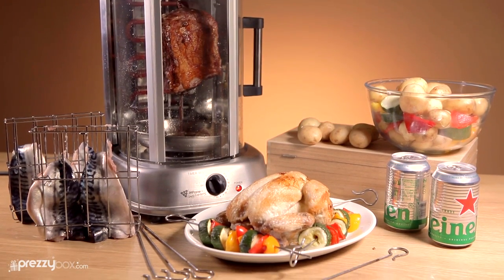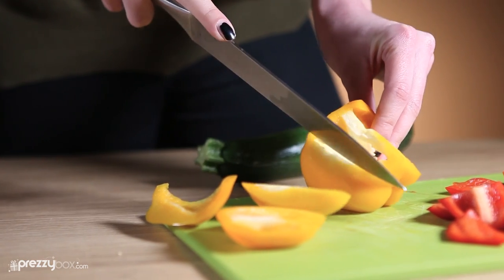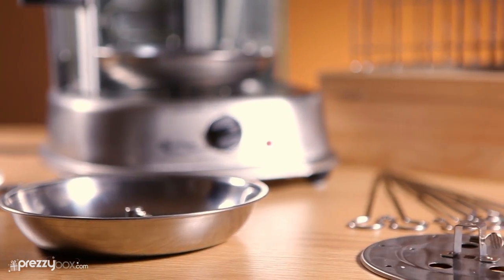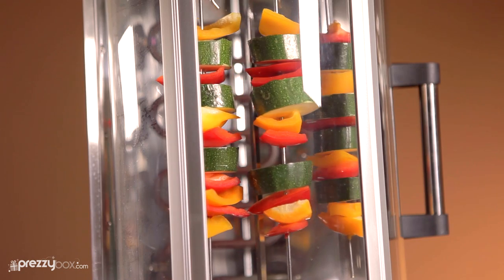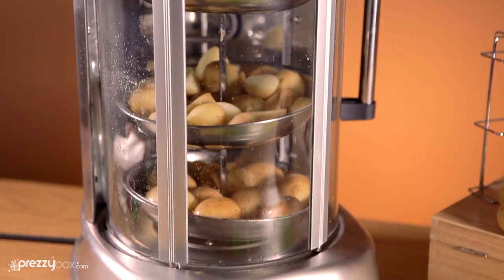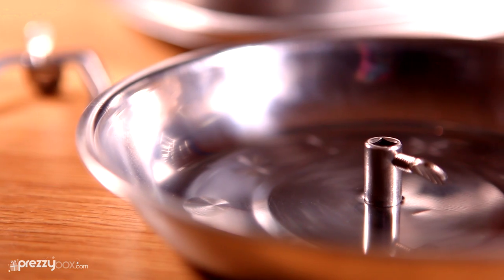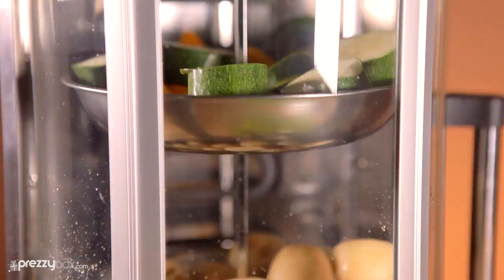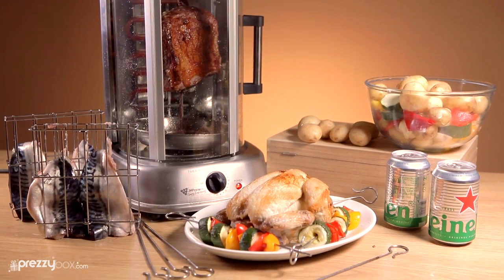Kebab Rotisserie Grill - A Gadget To Cook With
Cook kebabs to perfection!

Are you a fan of the donner kebab but want to make one in your own home? Well now you can with the kebab rotisserie grill! This snazzy kitchen gadget is easy to use and quick to clean meaning you can whip up delicious meals for the whole family in a matter of hours!

Cook chicken, doner kebab, kebab skewers, fish, beef, potatoes and vegetables in a flash with this multi purpose device.